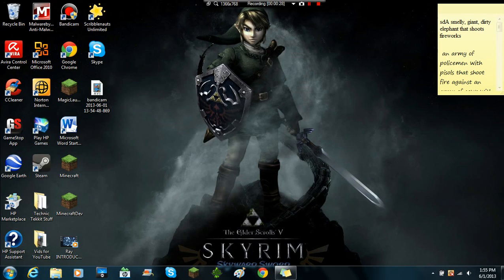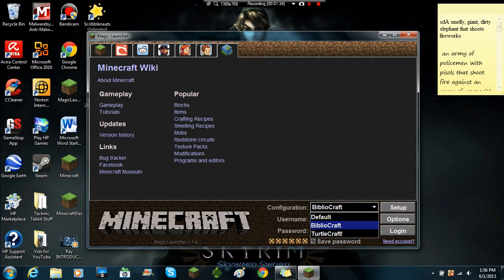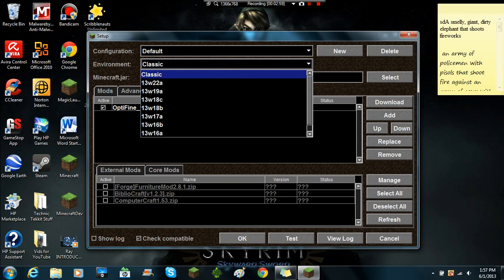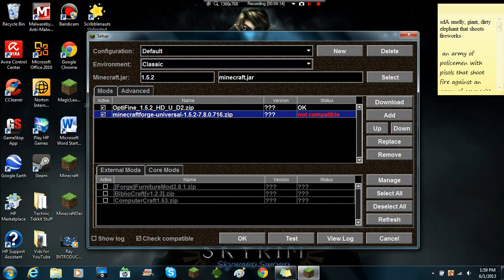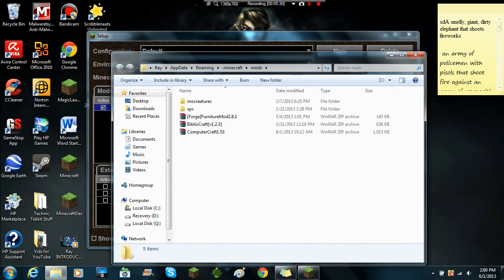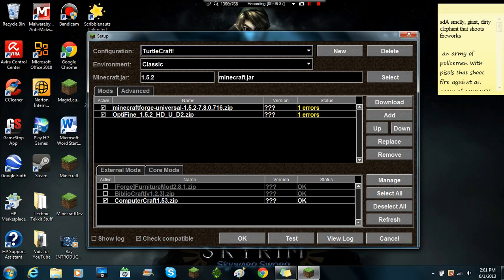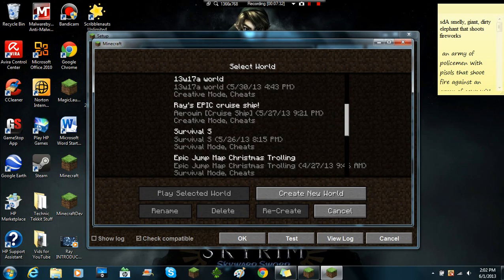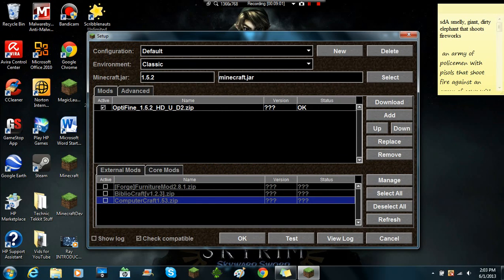Minecraft: MAGIC LAUNCHER TUTORIAL: Modding... MADE SIMPLER!!! OMG!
Tekkit part 2, WILL, and I mean WILL, be uploaded tomorrow.